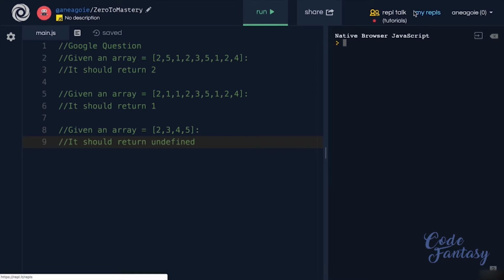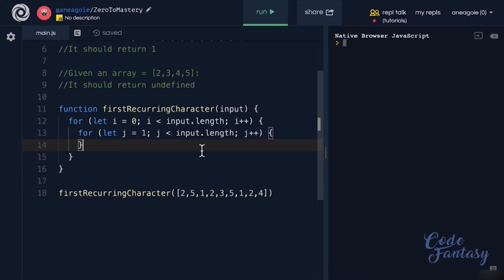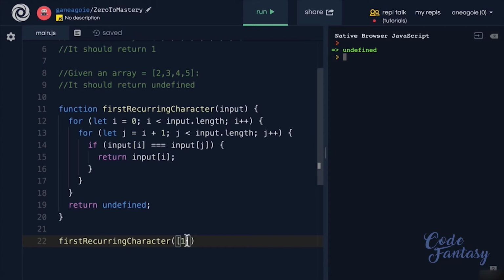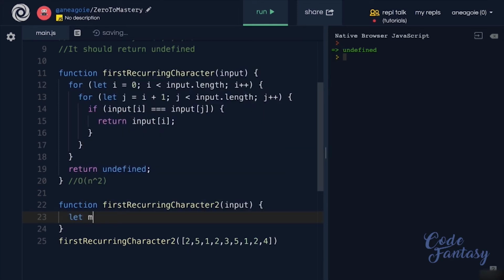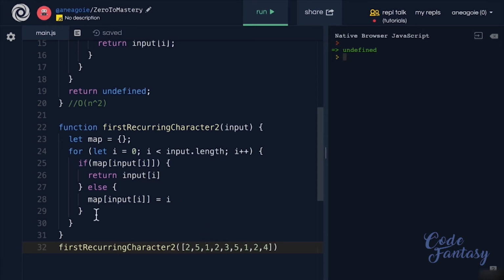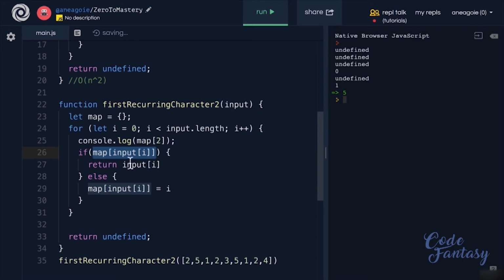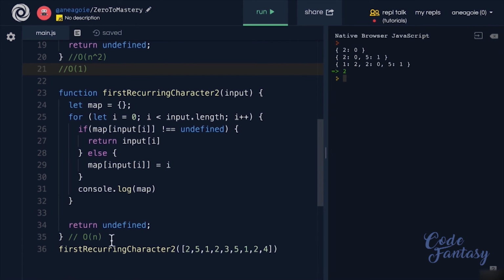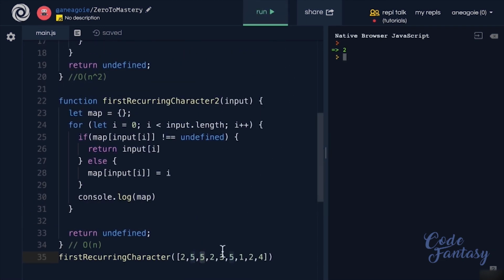Solution - First Recurring Character | Hash Tables - Data Structures series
Title: Solution - First Recurring Character | Hash Tables - Data Structures series

Description:
Welcome to another episode in our Data Structures series where we delve into the fascinating world of Hash Tables. In this tutorial, we tackle the elusive concept of finding the first recurring character in a sequence and guide you through a solution to this common problem using Hash Tables.

Join us as we break down the process step by step, exploring how Hash Tables offer a powerful and efficient way to store and access data. Whether you're a beginner looking to solidify your understanding of data structures or an experienced programmer seeking to enhance your problem-solving skills, this video is tailored for you.

In this video, you can expect to gain a deep understanding of how Hash Tables work, learn the logic behind identifying recurring characters, and witness the application of these concepts in a real coding scenario. By the end of the tutorial, you'll be equipped with the knowledge and skills to tackle similar challenges with confidence.

Don't forget to show your support by liking the video, leaving a comment with your thoughts or questions, and sharing this valuable resource with fellow tech enthusiasts. Your engagement helps our channel grow and reach more learners like you.

Let's dive into the world of Hash Tables and unlock the secrets of efficient data storage and retrieval together. Happy coding!